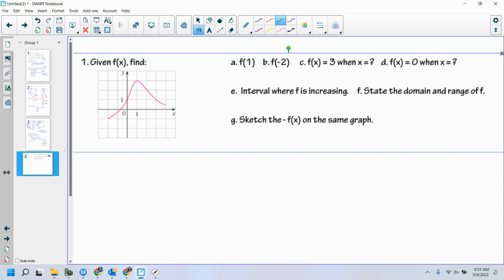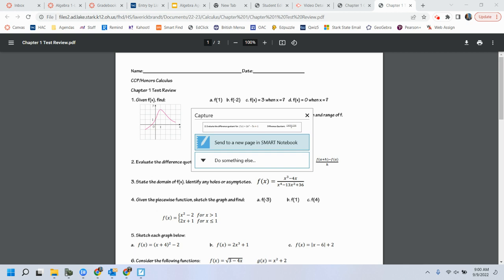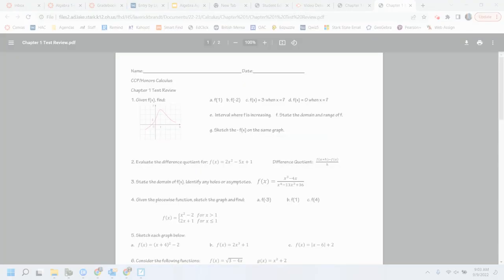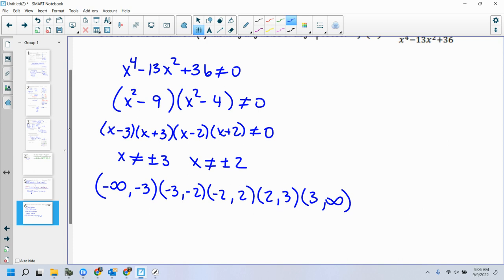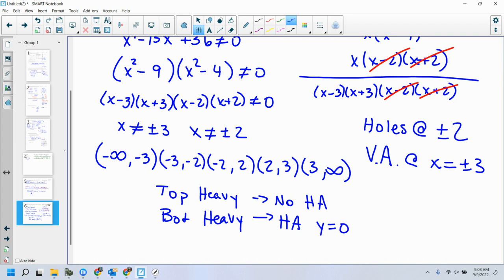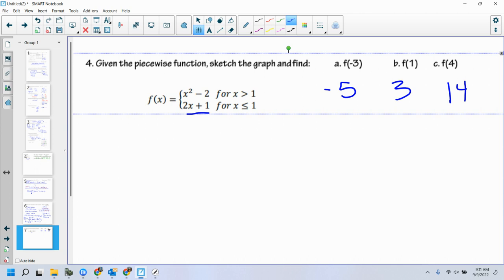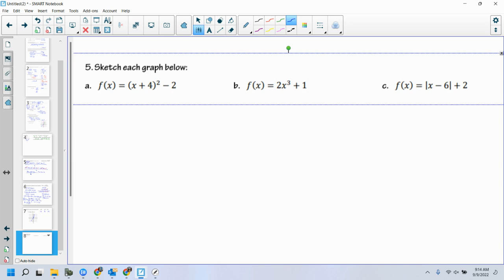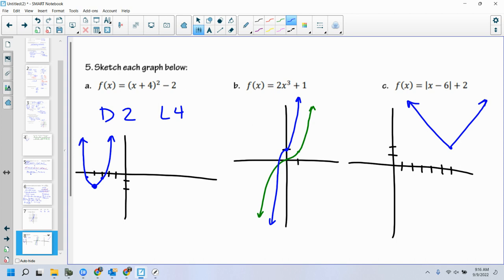Calculus: Chapter 1 Test Review Day 1: 9-9-22